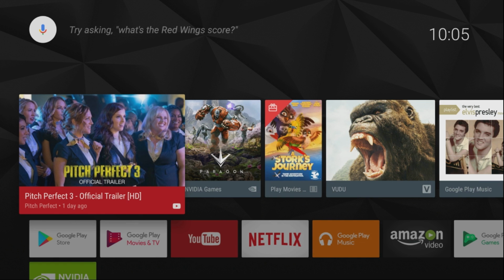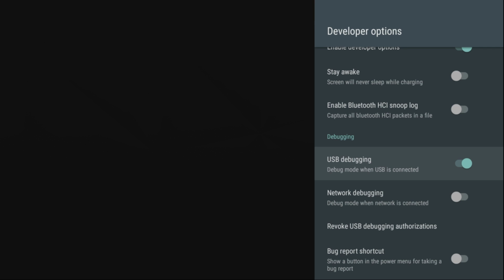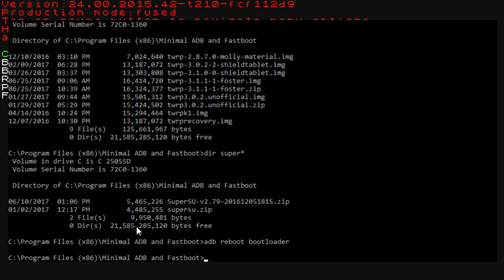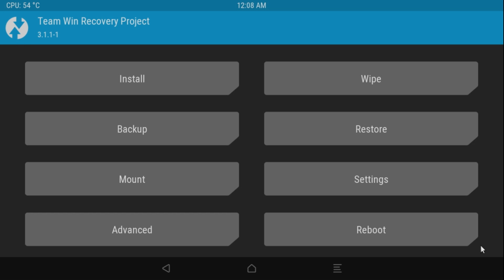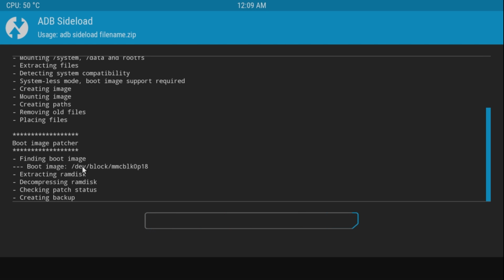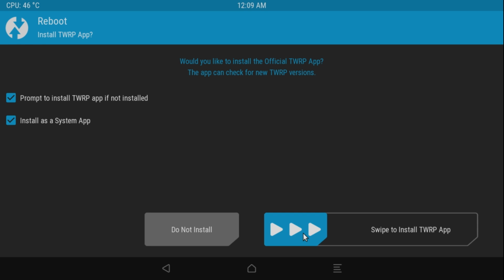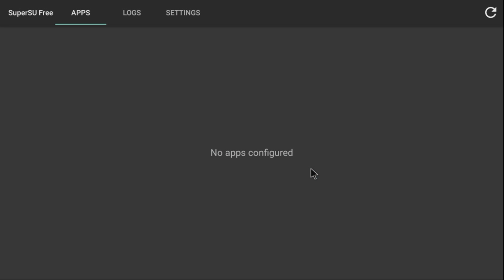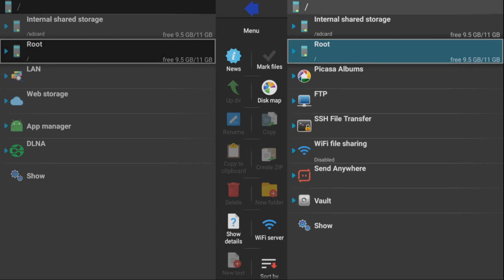Root of Nvidia Shield TV (Nougat - 16GB 2015/Pro)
We'll take you fully through rooting the Shield Android TV (2015/Pro) running Android Nougat.